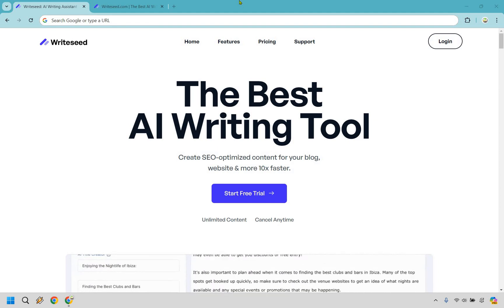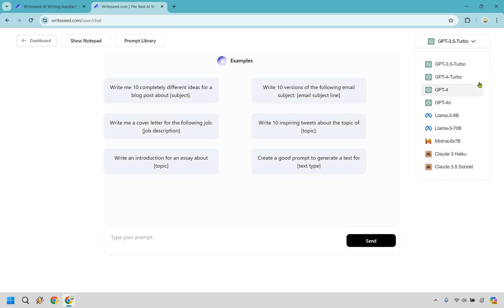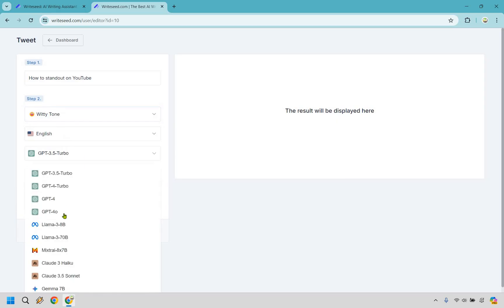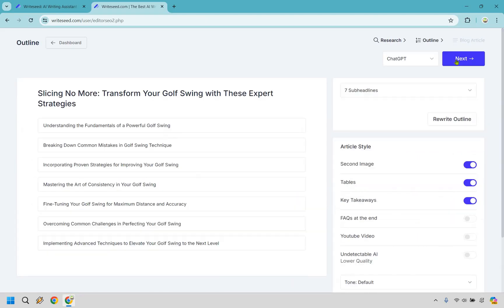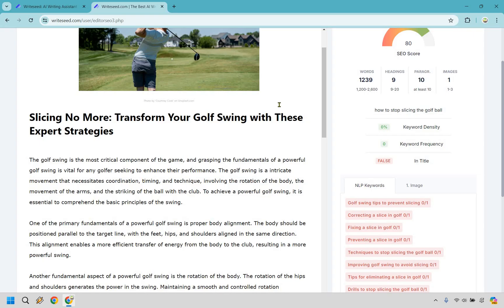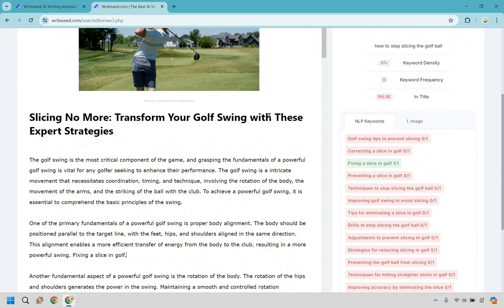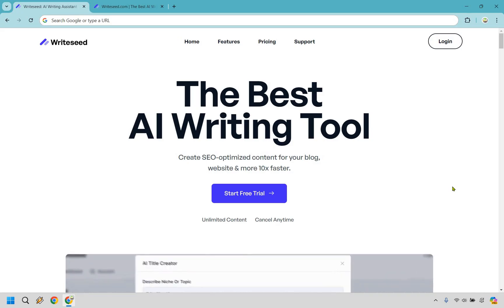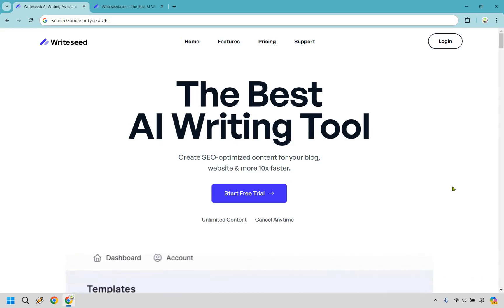Writeseed Review 2024 (Writeseed AI Content Writer)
Writeseed Review

👋 Hey there! Welcome back to Marketing Island, where today's treasure hunt is the "Writeseed Review." Here's what we'll be uncovering together:

🏝️ Writeseed AI Content Writer Demo - Join me as we sail through the magical waters of Writeseed, an AI content writer that promises to transform your digital landscape. We'll dive into a live demo, showcasing how this powerful tool crafts content with the finesse of a skilled wordsmith. Think of it as finding a genie in a bottle, ready to grant your wish for compelling, high-quality content.

🏝️ Writeseed Features - Next, we'll explore the hidden coves and secret treasures that Writeseed has to offer. From its intuitive interface to its advanced AI capabilities, we'll uncover all the features that make this tool a must-have for any content creator. It's like discovering an island brimming with untold riches, each feature a sparkling gem that enhances your content strategy.

🔍 I hope you enjoy the video and that it helps you navigate the seas of content creation with ease. If this video serves as your compass, guiding you to new heights of productivity and creativity, please show your appreciation with a thumbs up—it's the gentle sea breeze that keeps my ship sailing.